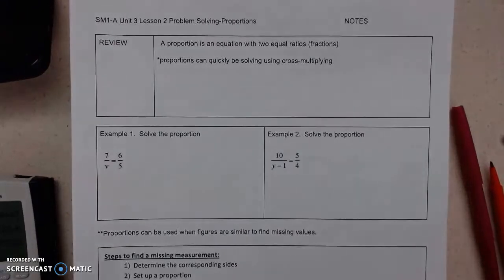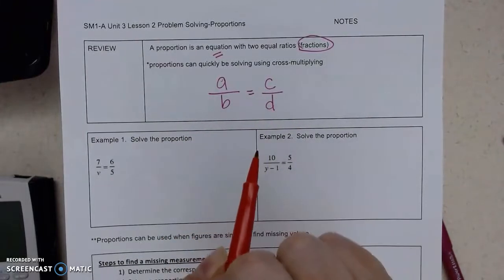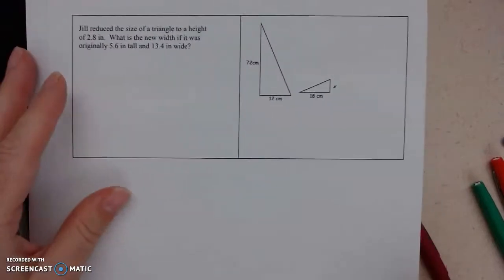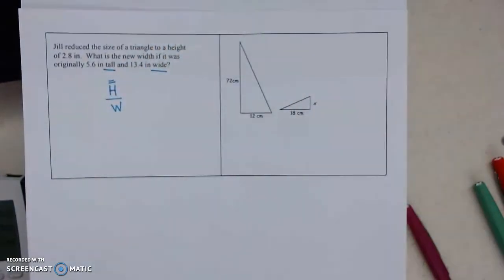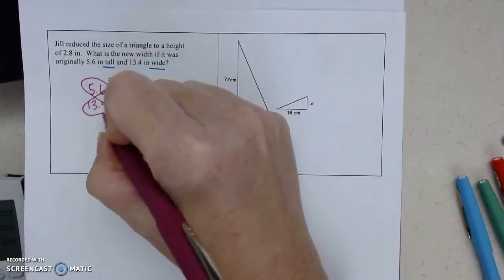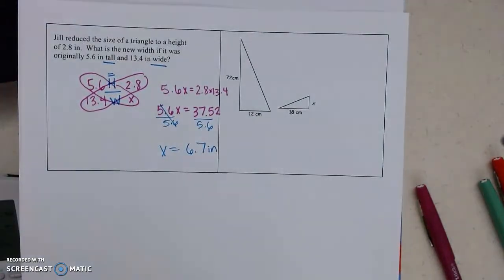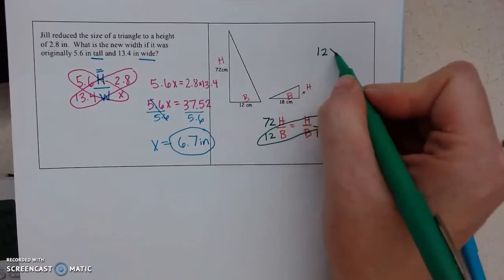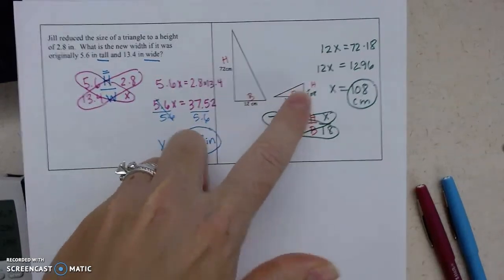SM1-A U3L2 Problem Solving Proportions